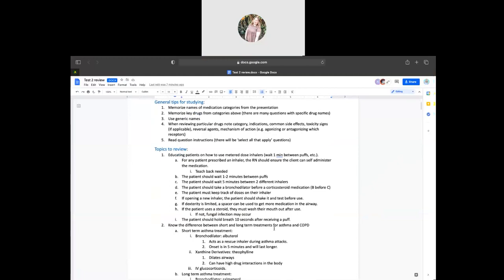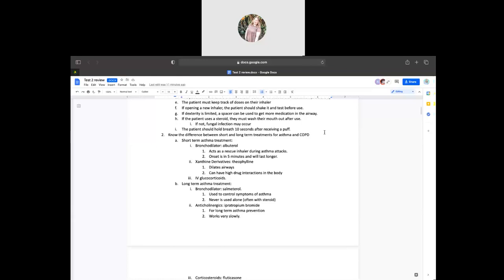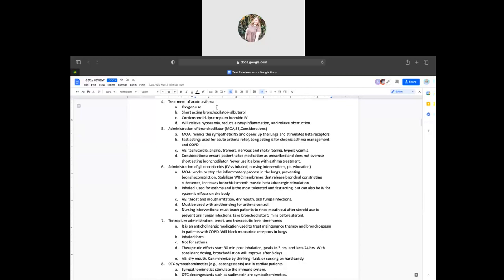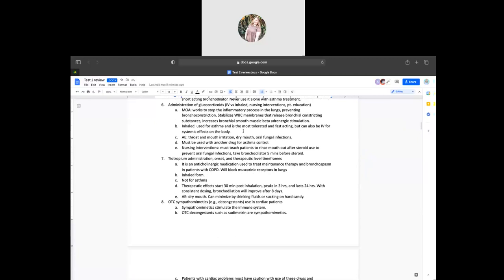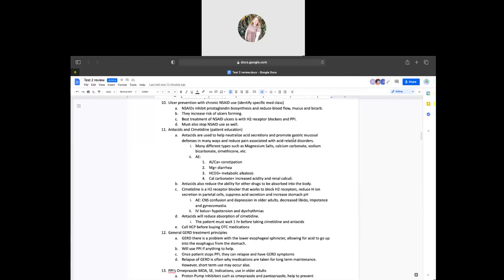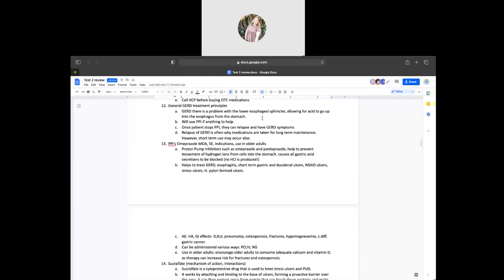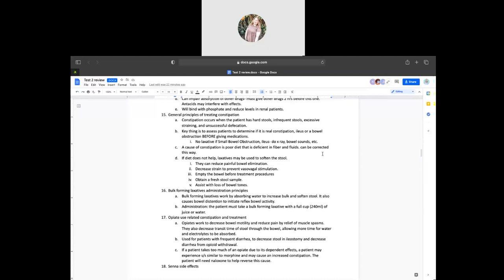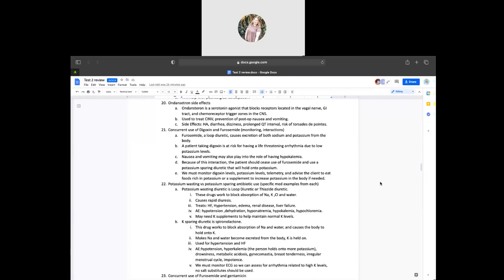Pharm review part 1 GI respiratory